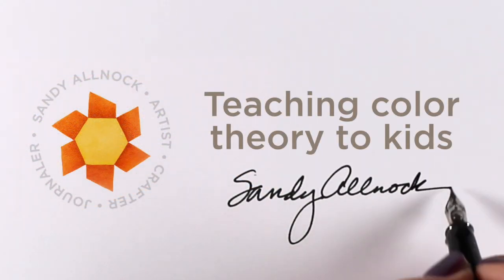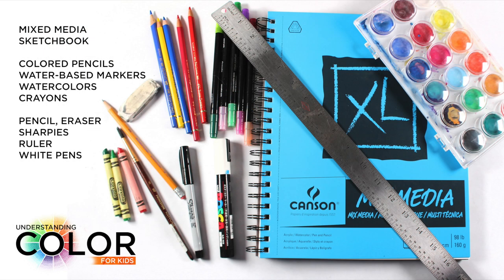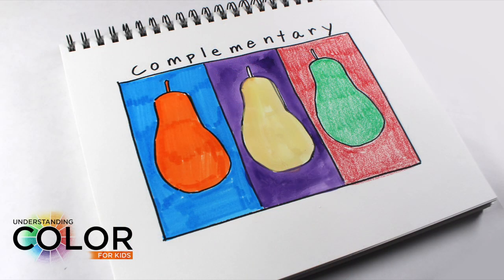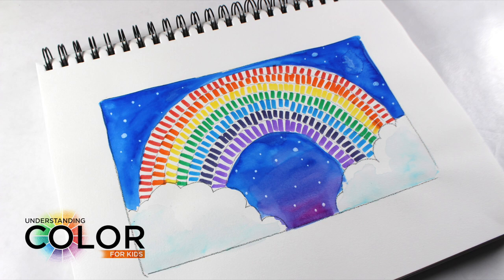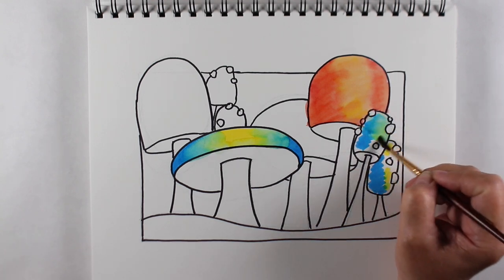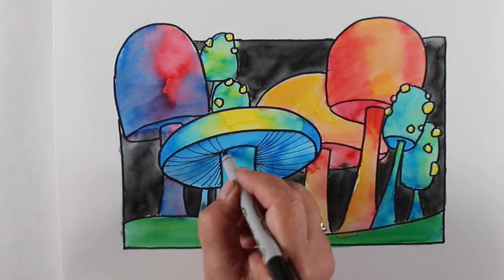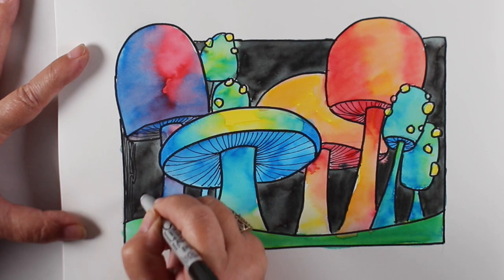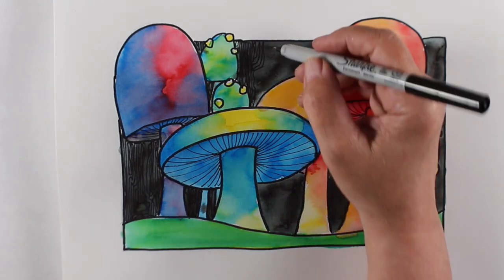Teaching color theory to kids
Class supplies:
"Mixed media" sketchbook
Art mediums (any brand is fine)
colored pencils
water-based markers
watercolors and a brush
Pencils, erasers, rulers, scissors, and a sharpie pen. A white pen is optional.